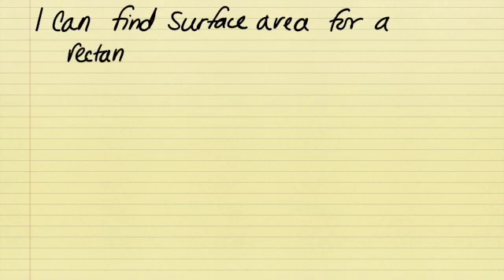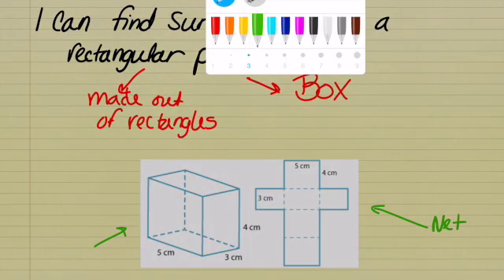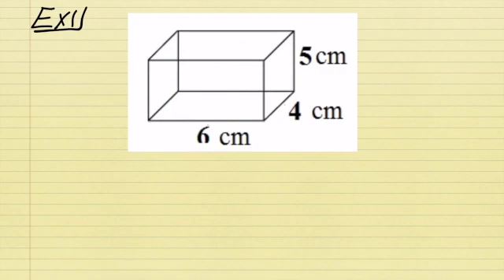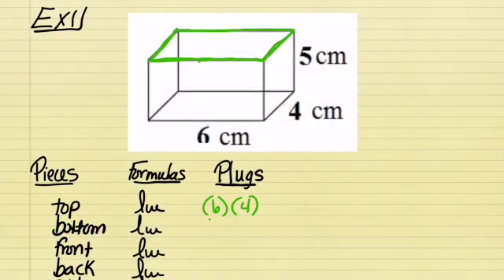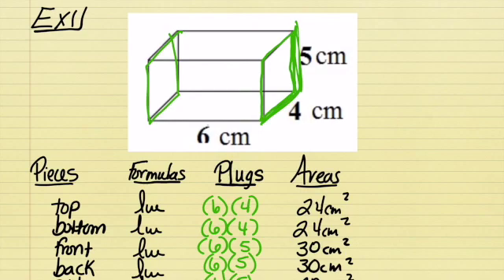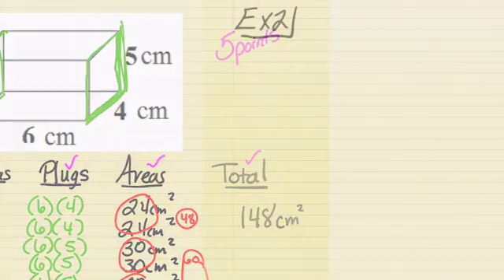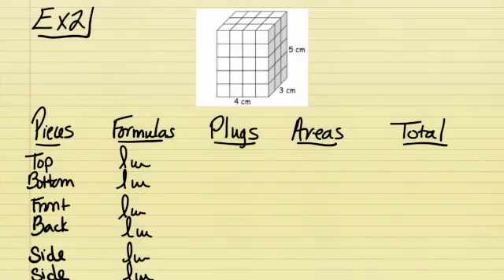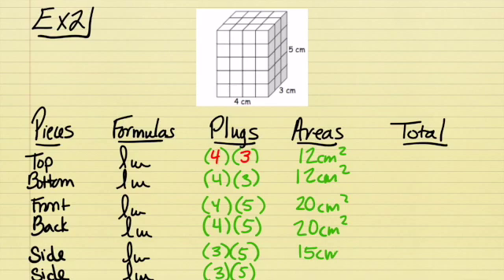Surface Area of a Rectangular Prism Lesson Video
This video is about Surface Area of a Rectangular Prism Lesson Video